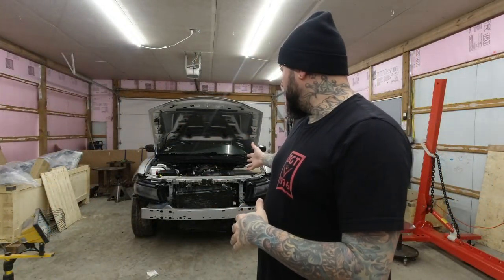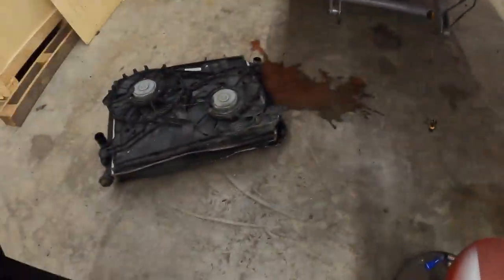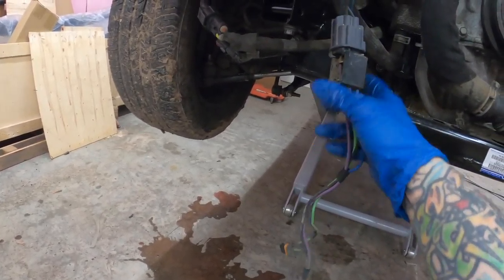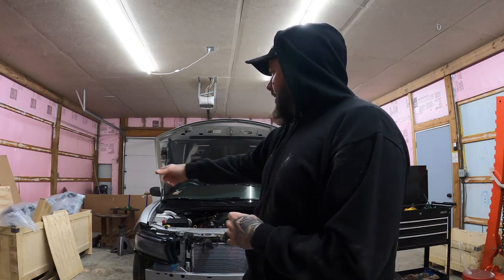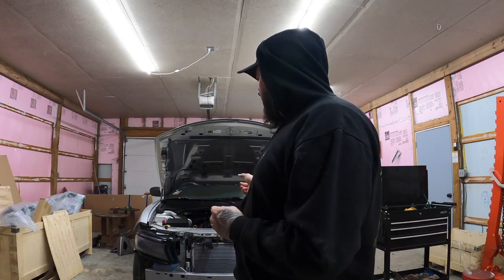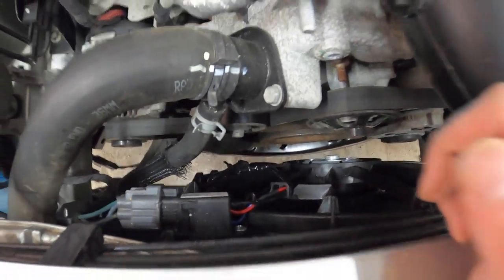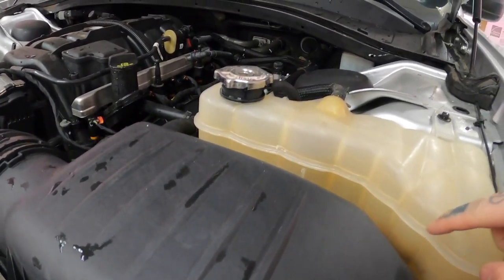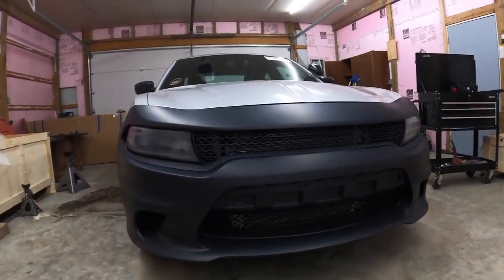Police Car Build 5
I get most of the mechanical  stuff done and mock up the hellcat front end.